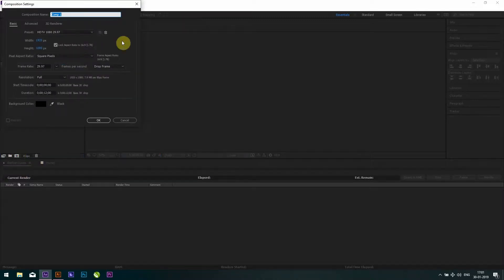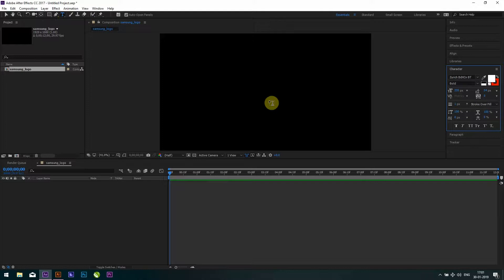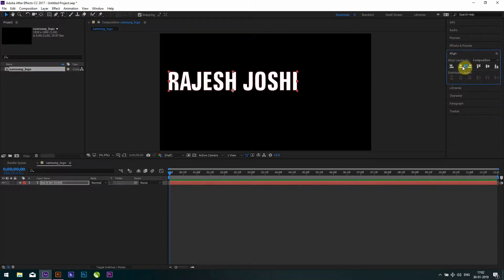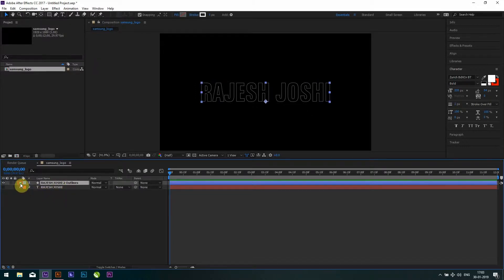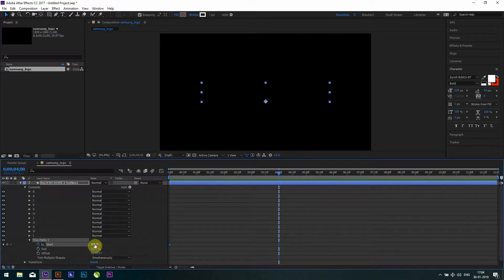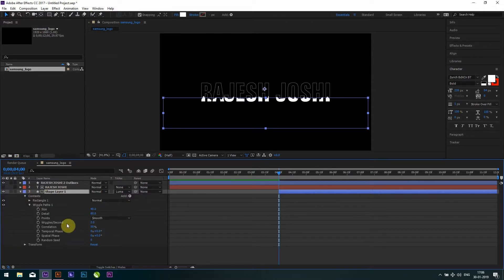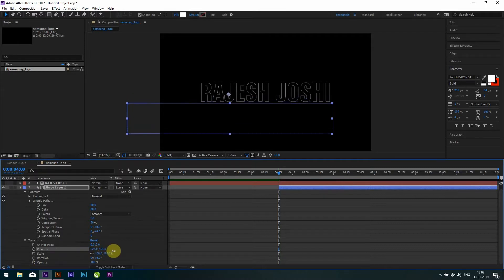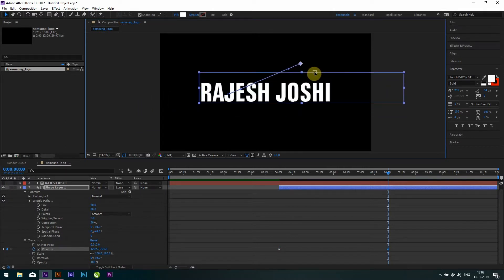Samsung Bootup Logo animation in Adobe After Effect.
In this video I will create Samsungbootuplogo in Adobe After Effect.